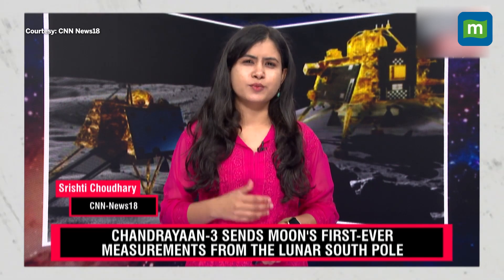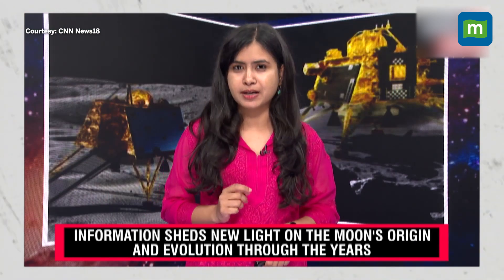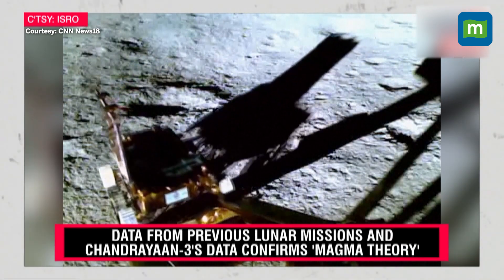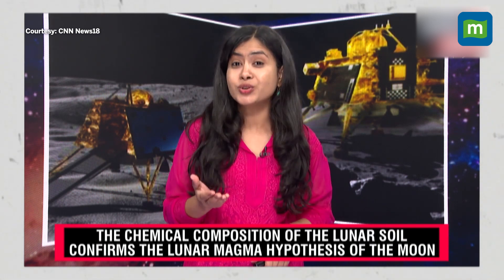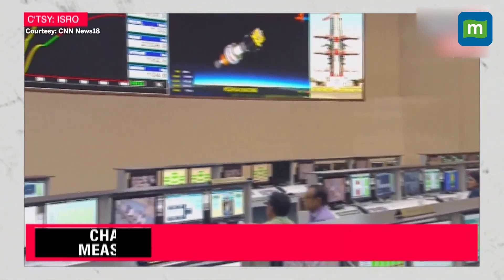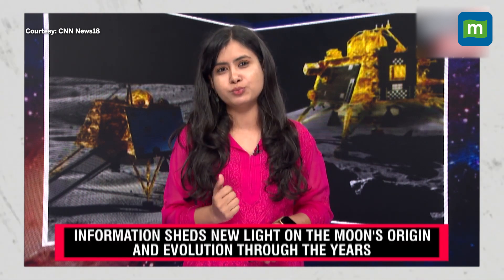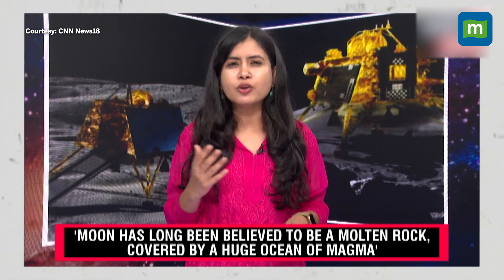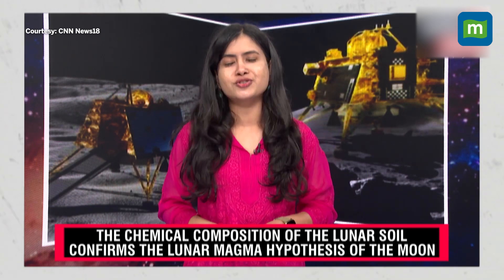Chandrayaan On Moon | ISRO's Chandrayaan-3 Uncovers Lunar's Oceanic Mystery | Space News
Chandrayaan On Moon | ISRO's Chandrayaan-3 Uncovers Lunar's Oceanic Mystery | Space News | N18G

ISRO's Chandrayaan-3 mission data supports the Moon's once molten state, suggesting it was covered in a magma ocean. Measurements from the Pragyan rover revealed uniform soil composition at the Moon's south pole, supporting the lunar magma ocean hypothesis, although the detection of magnesium raises new questions.